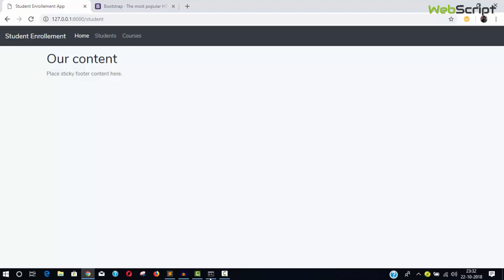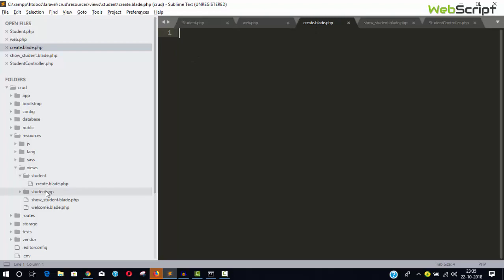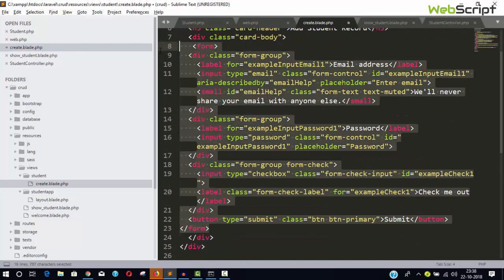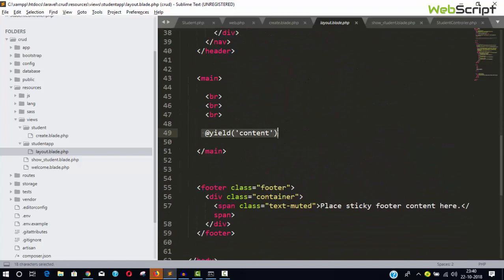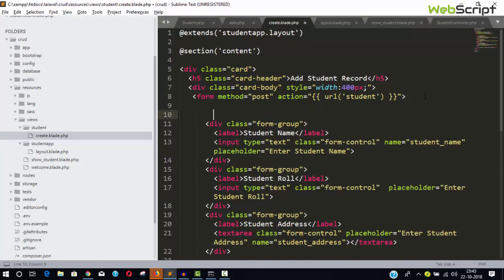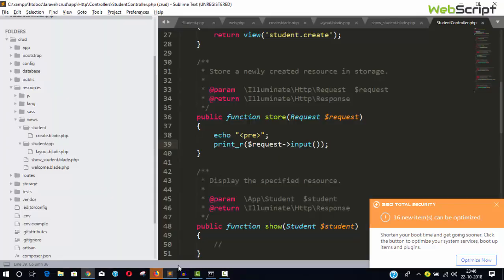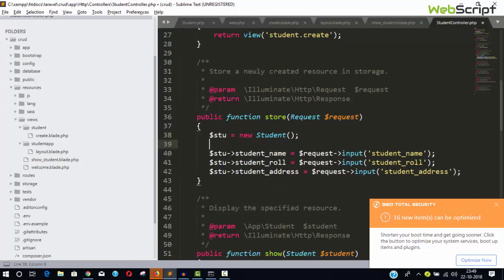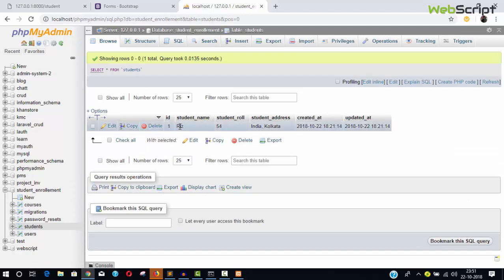LARAVEL 5.7 2018 | Mini Project | Save record - 1 | Part 6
In this video of laravel mini projec i will show you how to save record in mysql database table...